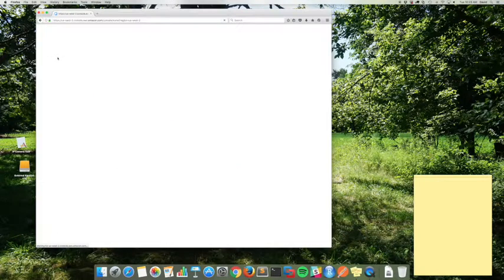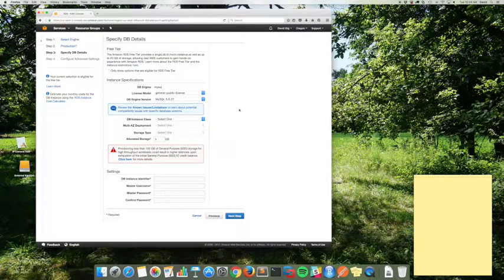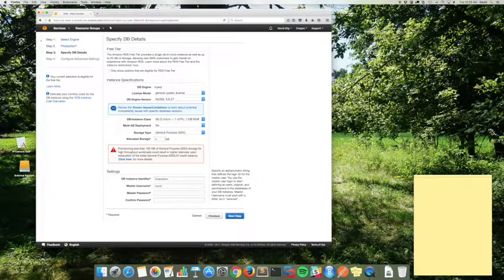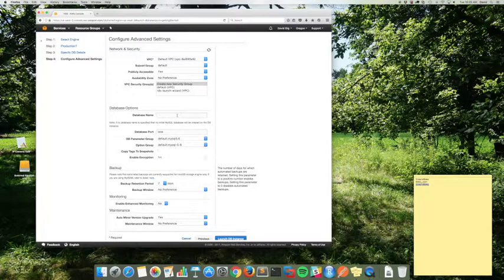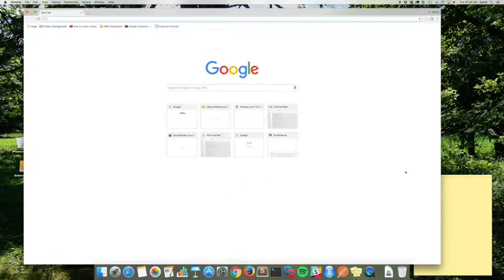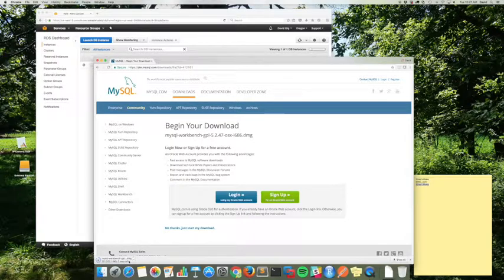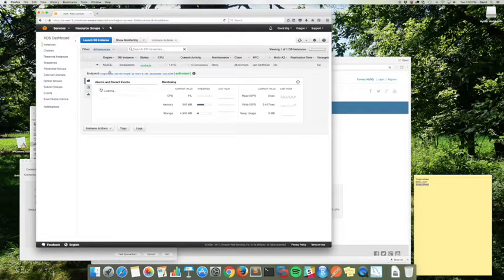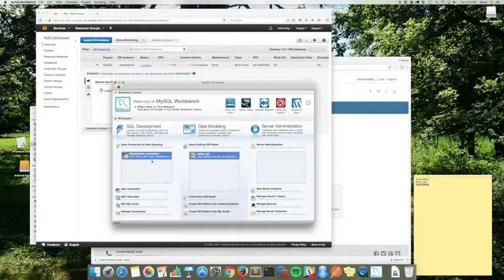Amazon AWS to MySQL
In this video, David walks you through how to setup an AWS RDS to MySQL instance. We start from scratch, creating an AWS RDS account, and finish with creating tables.

This is the first in the series - follow along to learn more!